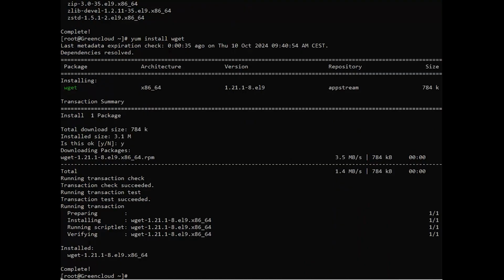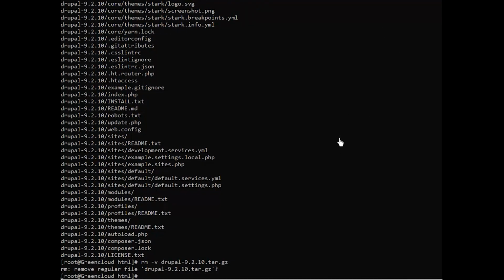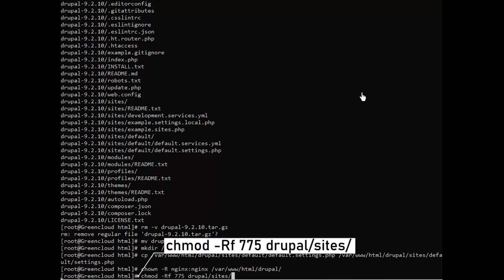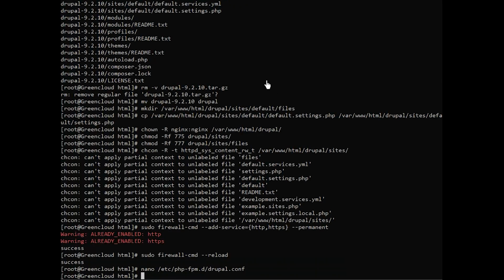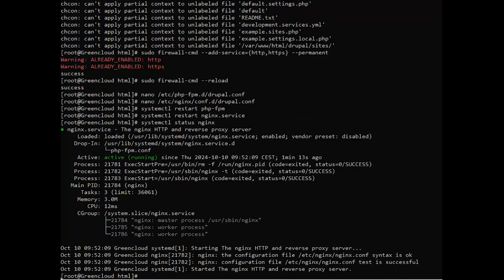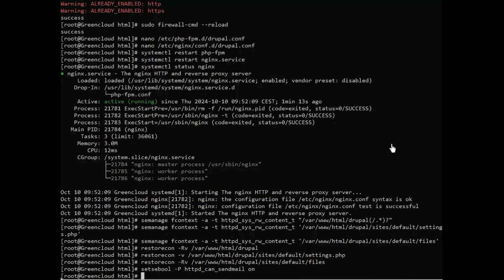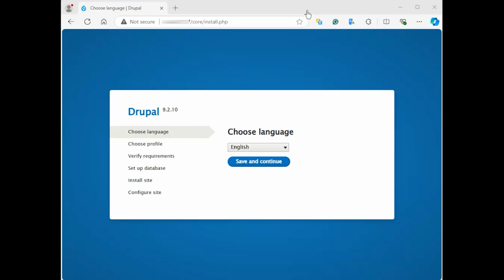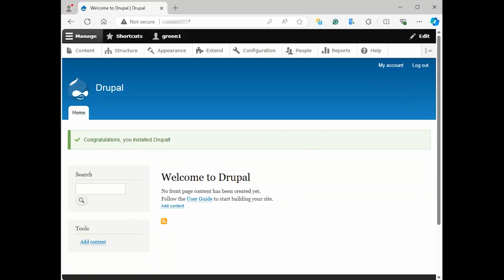How to install Drupal with LEMP on CentOS Stream 9 | VPS Tutorial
Drupal is a commonly used PHP-based CMS (Content Management System). For small businesses, personal blogs & websites, Drupal can be a good fit. In this video, we are going to learn how to install Drupal on CentOS Stream 9.